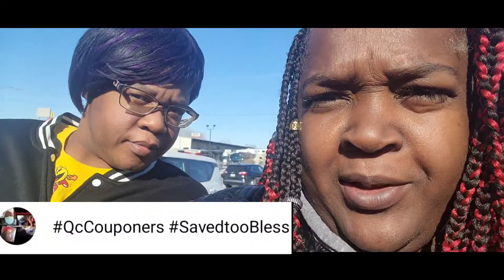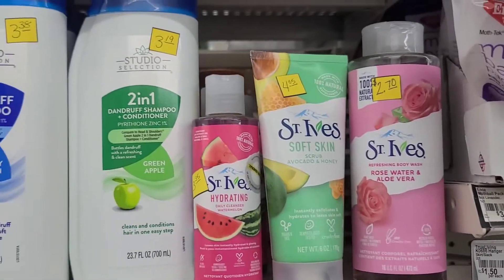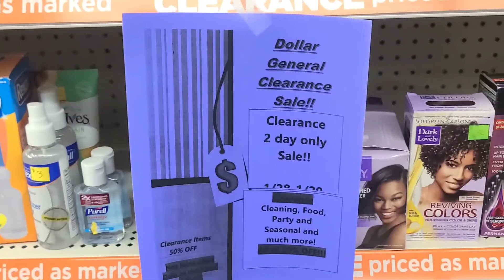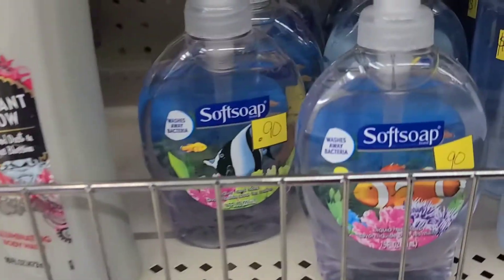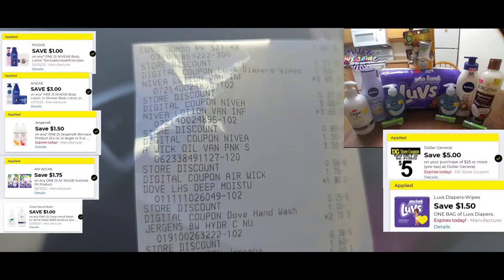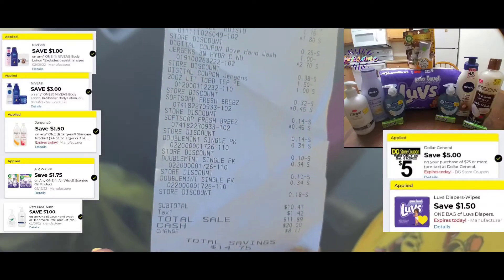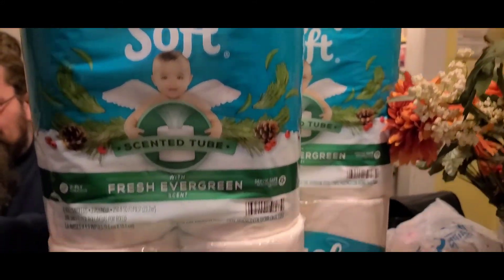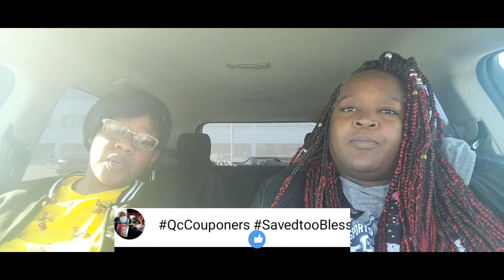Dollar General 💥$5 off $25💥 Two Day Clearance event💥 Couponing Deals